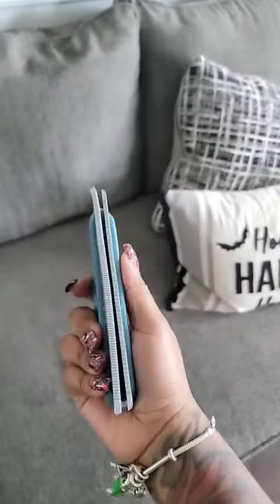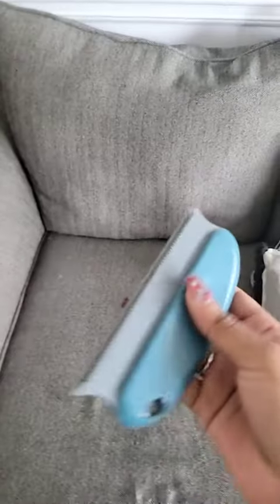GODSUER Pet Hair Remover,Portable Dog Cat Hair Removal,Portable Lint Remover for Hairball,Carpet